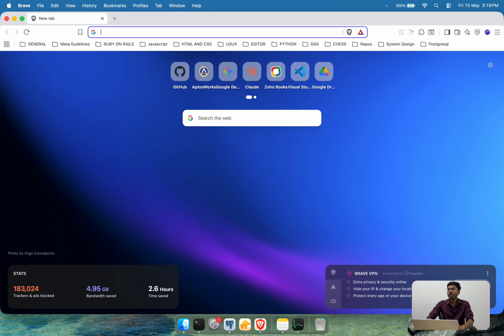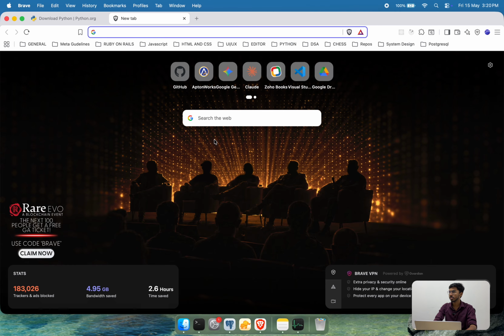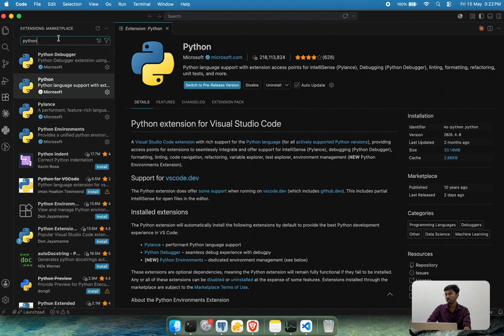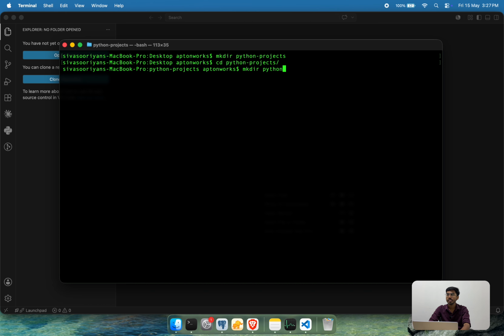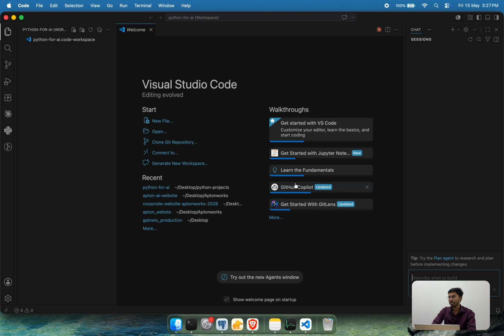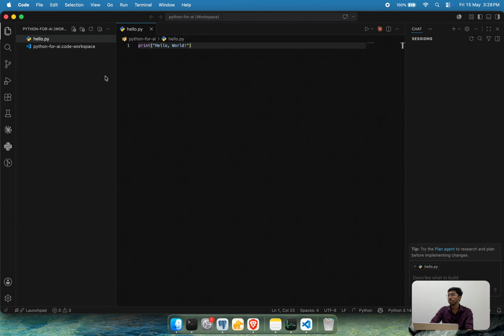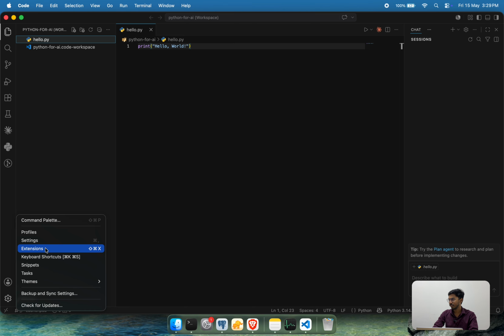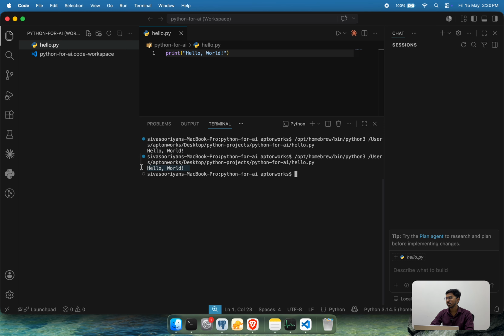Python for AI - Setup & Installation | Python for AI #1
Welcome to Python for AI — a full beginner course built specifically for AI development.
 In this first video, we'll set up everything you need to start coding in Python — from installing Python and VS Code to running your very first Python program.
 What we cover in this video:
     → Installing Python on Mac (using Homebrew) & Windows
     → Installing Visual Studio Code
     → Setting up the 3 essential VS Code extensions
     → Creating your project workspace
     → Selecting the correct Python interpreter
My name is Sivasooriyan, Co-Founder and COO at Aptonworks — an Applied In AI Studio where we do agentic software engineering. I use Python every single day in real-world AI projects.

I read every comment and will help you out.